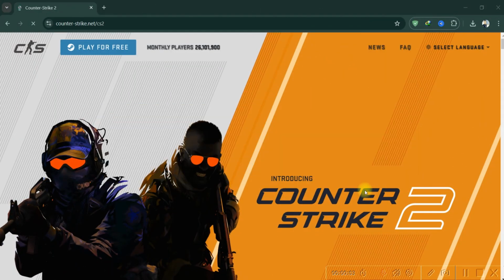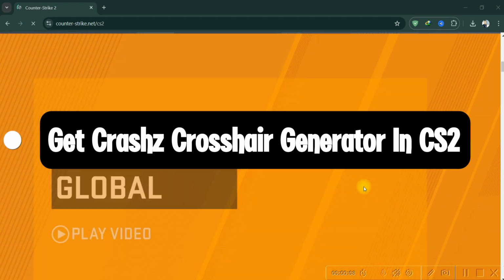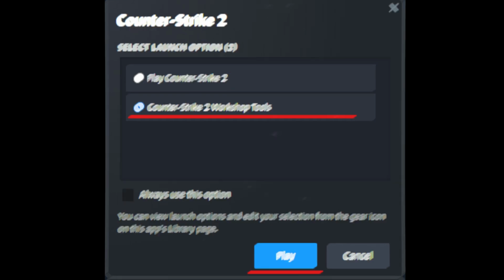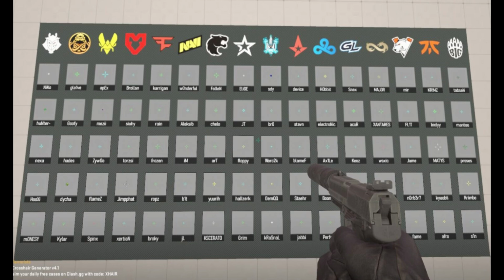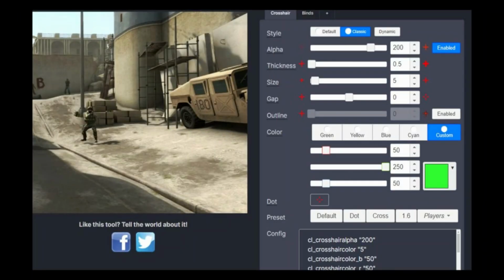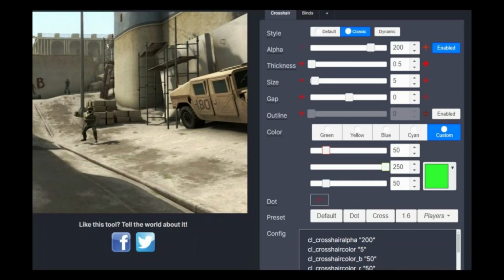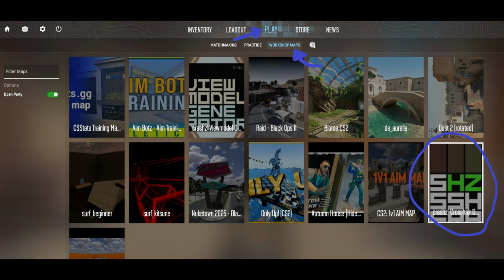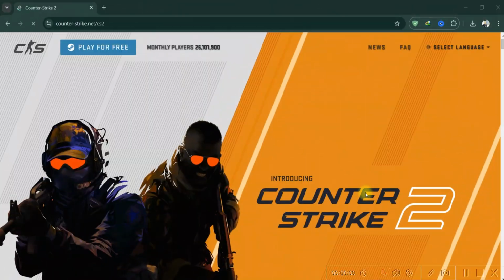How to Get Crashz Crosshair Generator In CS2 | CS2 Crosshair Generator Map❗(2024) (Tutorial)✅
🎥 In this video I'll show you BEST CS2 Crosshair Generator (NEW) | CS2 Workshop Guide. The method is very simple and clearly described in the video. 🍳 Follow all of the steps & How to add workshop map and change crosshair?

00:00.Intro
00:05.How to Get Crashz Crosshair Generator
01:00.outro